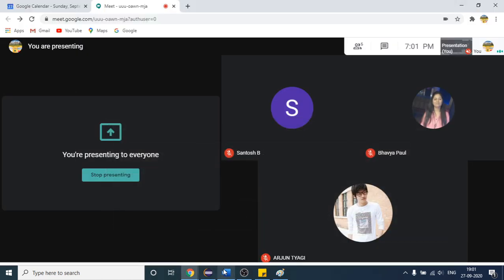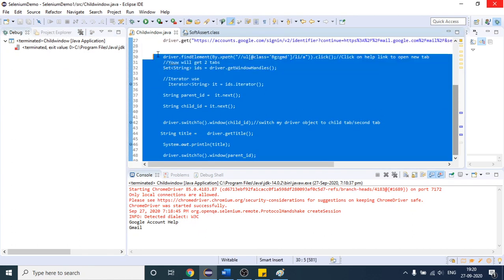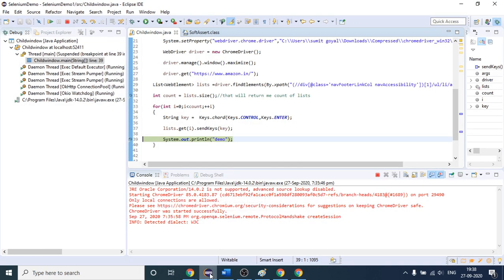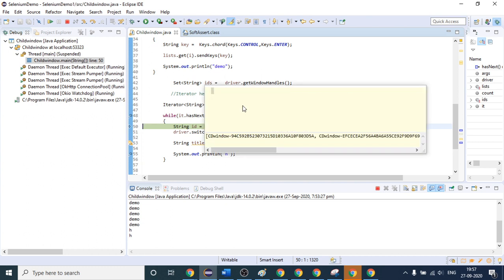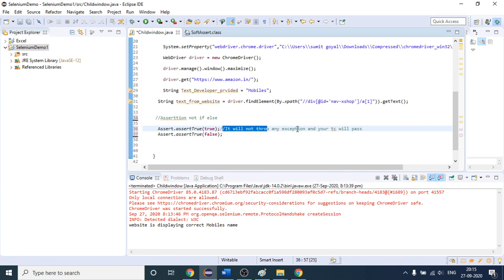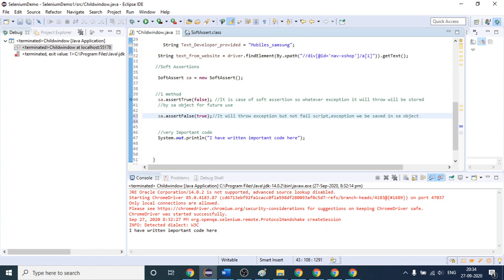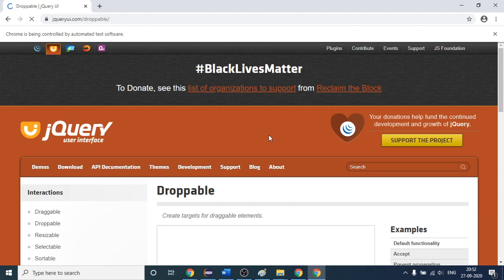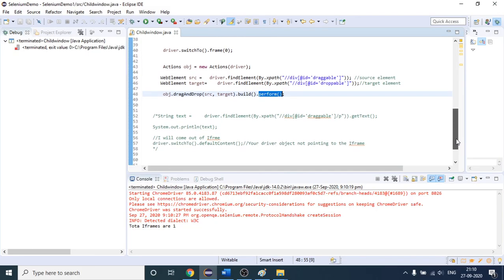Handling Multiple windows,Assertions and Iframe in Selenium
Hi All,
In this video I discussed how to wirk with Multiple windows,Assertions use and Iframes in Selenium